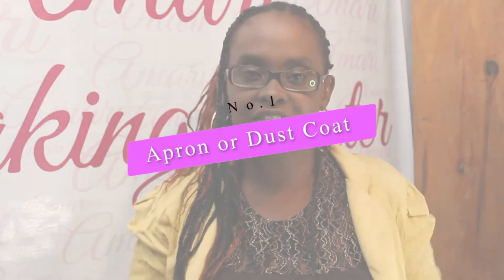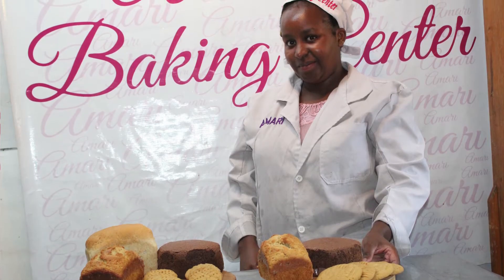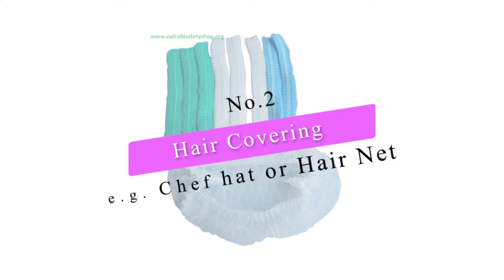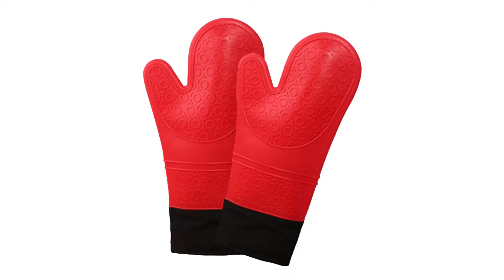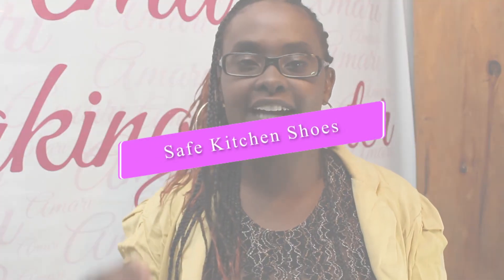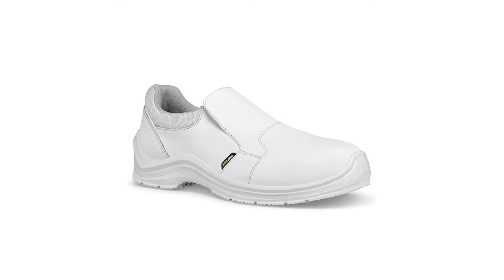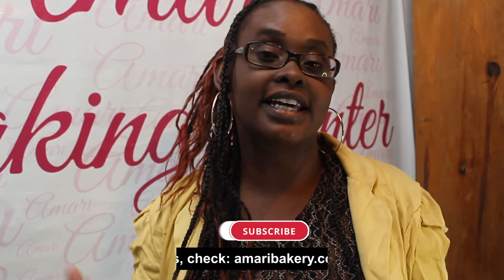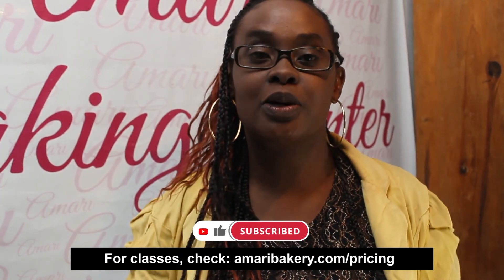What you need to wear in a Bakery kitchen | Baking attire required for your small baking business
If you run a small bakery business or even a home-based baking business; it's important to know the various types of attire you (and your baking team) need to wear in the kitchen.
This is for food safety purposes and also as a requirement in a commercial kitchen.

Thanks and happy Caking ^_^

*If you like shopping on Jumia Kenya, check out the links below for Bake-wear:
*Oven Mitts =

For a list of all our Baking Recipe Books and Bakery Business Books:
To see the full list of Practical Classes we offer in Nairobi, Kenya:
For full details on our How to Startup a Small Bakery Business Successfully Ebook:

If you don't already, make sure to follow us on other social sites:
Follow our blog for more tips, recipes, baking updates and baking & cake decoration class updates =